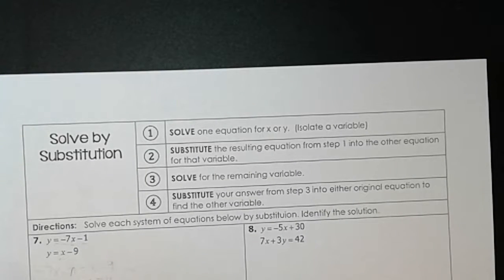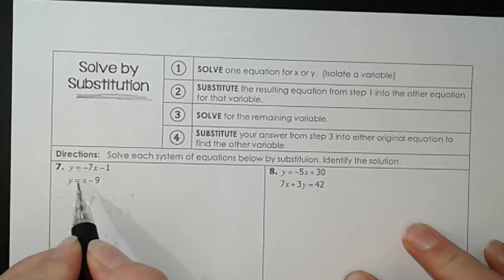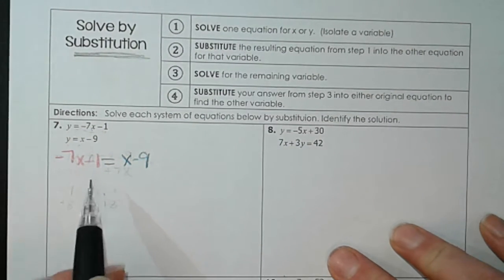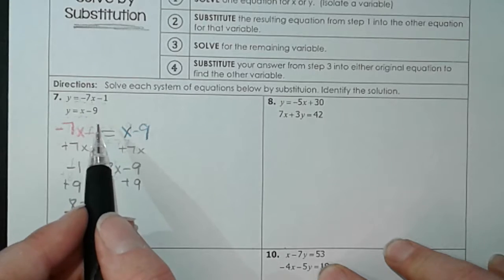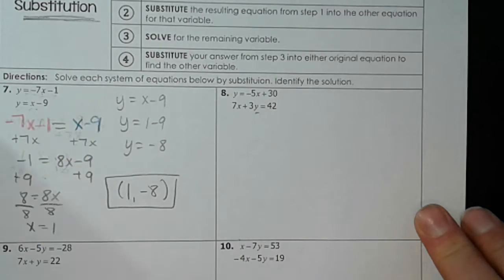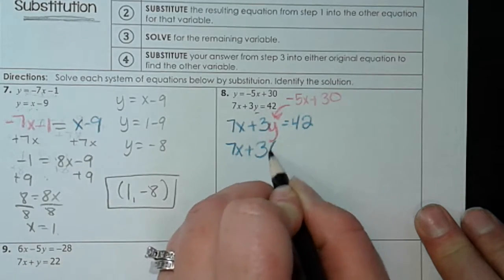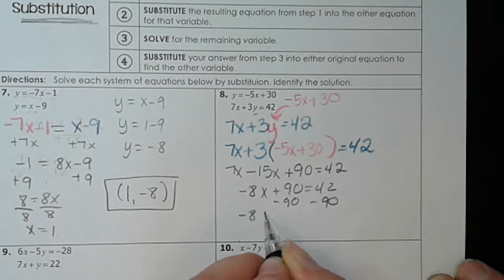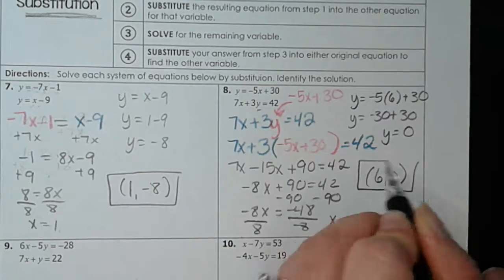Solving systems of equations by substitution